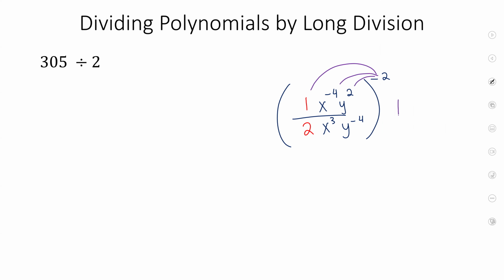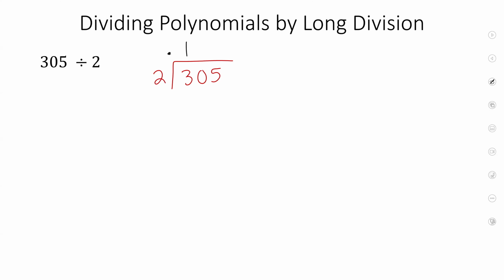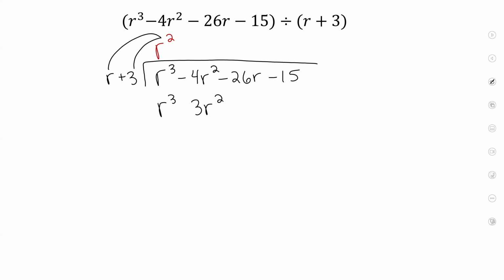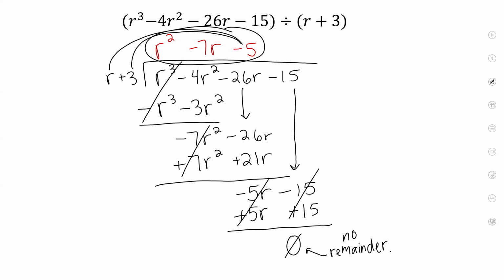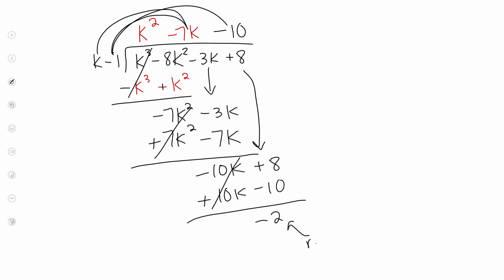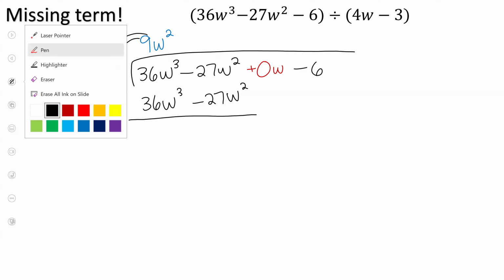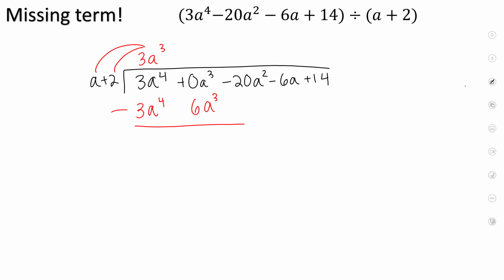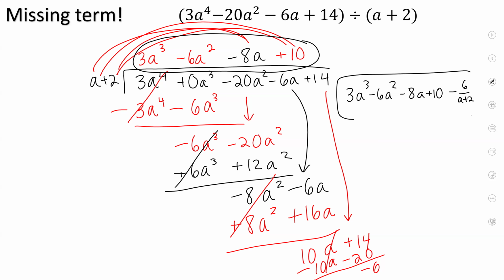Dividing Polynomials by Long Division | Step-by-Step Precalculus Tutorial (Lesson 40)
Dividing Polynomials by Long Division

Learn how to divide polynomials using long division step by step. In this video, we cover:
✅ Setting up and performing long division
✅ Finding quotients and remainders
✅ Worked examples for practice

Perfect for Precalculus and Algebra 2 students preparing for quizzes, tests, or homework!